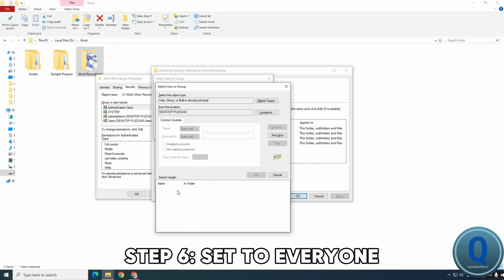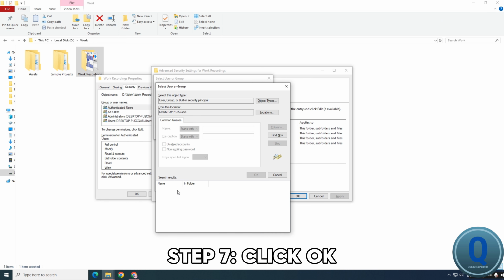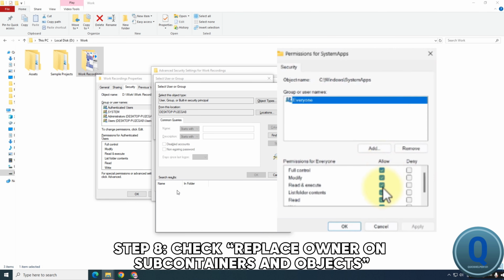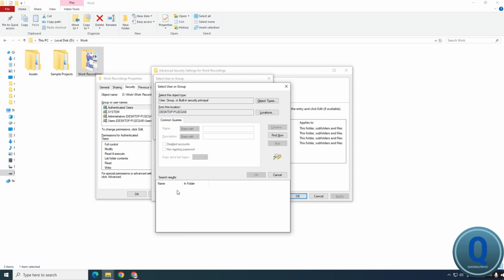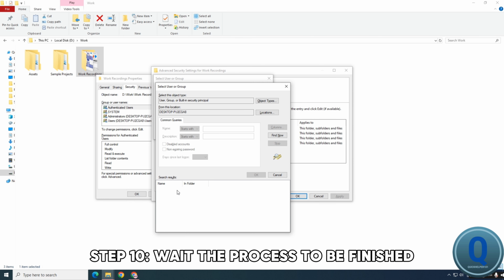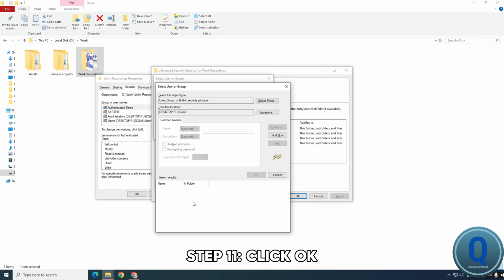How To Fix "You Don't Currently Have Permission To Acces This Folder" On Windows 10/11 2024 (Easy)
In This Video I Show You How To Fix "You Don't Currently Have Permission To Acces This Folder" On Windows 10/11

Timestamps:
0:00-0:07 Intro
0:07-0:54 Follow ALL THE STEPS
0:54-1:02 Outro